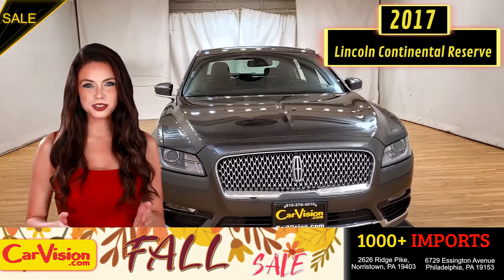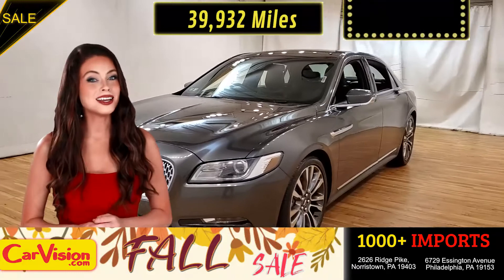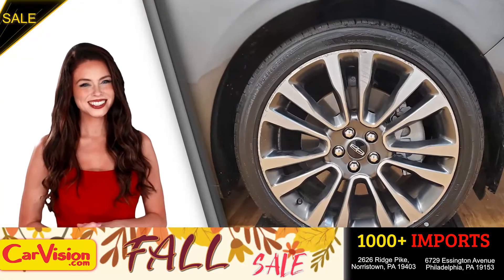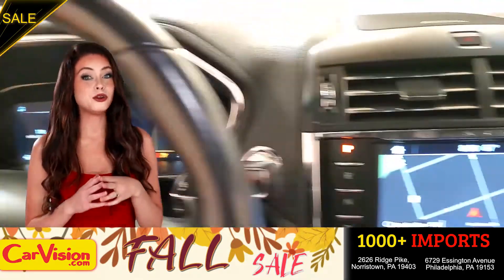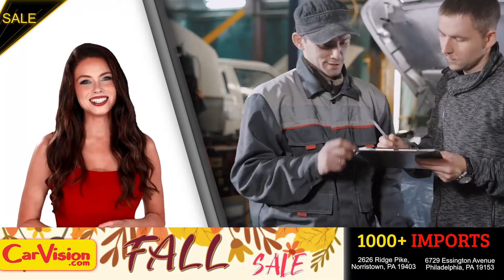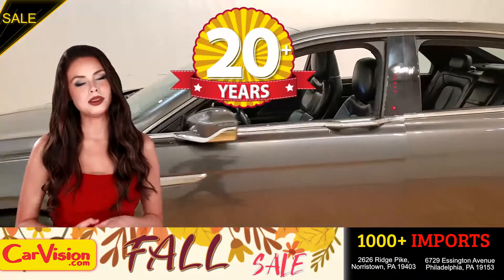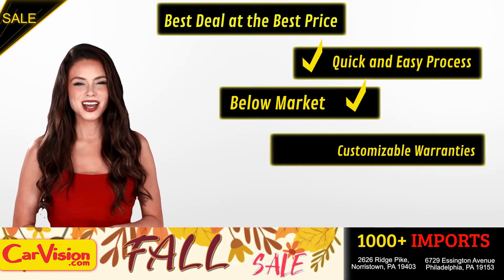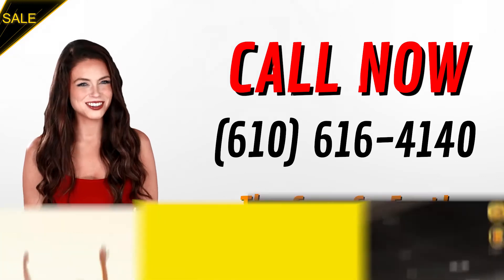2017 Lincoln Continental Reserve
Stock: 608084

VEHICLE OVERVIEW
The last time a new Lincoln Continental graced dealership lots, the large sedan was equipped with a four-speed automatic transmission and a CD player was an optional upgrade over a cassette deck. To misquote Dylan, the times, they have a-changed. The 2017 Lincoln Continental is a completely different beast, with no fewer than three engines available (each matched to a six-speed automatic) and the latest smartphone tech such as Apple CarPlay and Android Auto.

Very attractive starting price for a large luxury sedan
Lengthy list of standard and available features
Several powerful engine choices, including a 400-horsepower V6

FEATURES
One Owner
AWD
Back-Up Camera
Blind Spot Monitor
Bluetooth Connection
Climate Control
Cooled Seats
Cross-Traffic Alert
Hands-Free Liftgate
Heated Seats
Heated Steering Wheel
HID headlights
Integrated Turn Signal Mirrors
Keyless Start
Lane Keeping Assist
Multi-Zone A/C
Navigation System
Parking Assist
Power Passenger Seats
Rain Sensing Wipers
Rear A/C
Satellite Radio
Seat Memory

OPTIONAL EQUIPMENT
3.0L GTDI V6 Engine $3,265